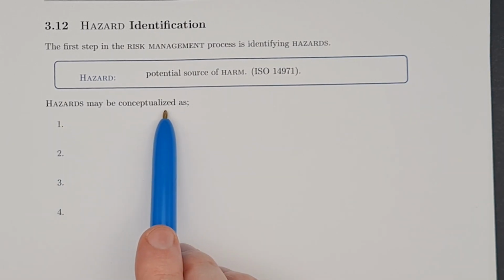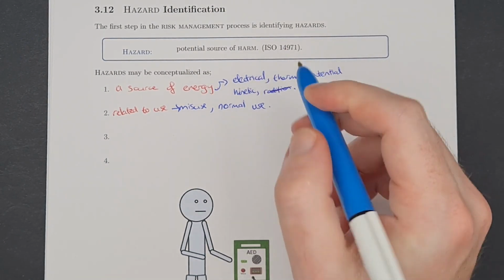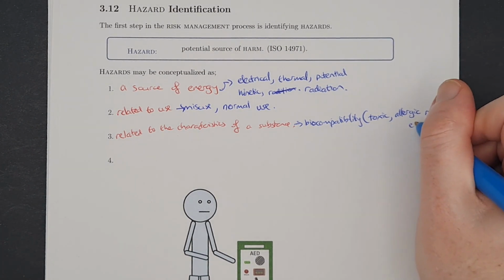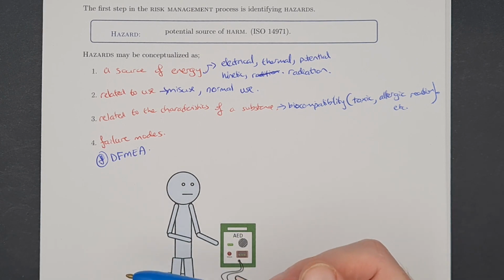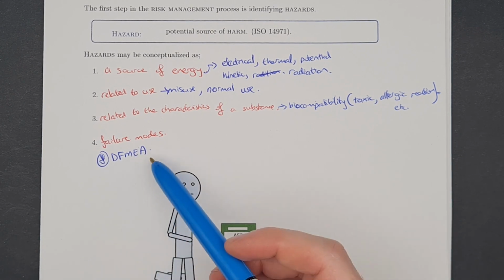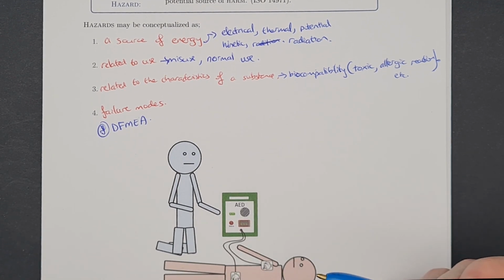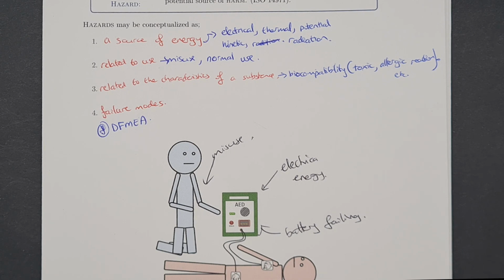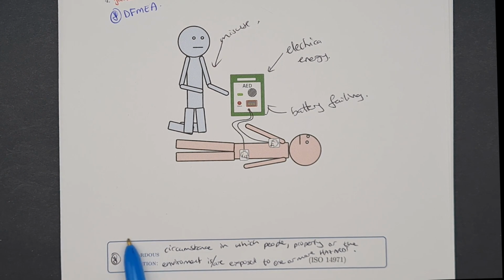Hazard Identification Part [13/20]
In this lesson we discuss what are hazards per ISO 14971 and how do we identify them?